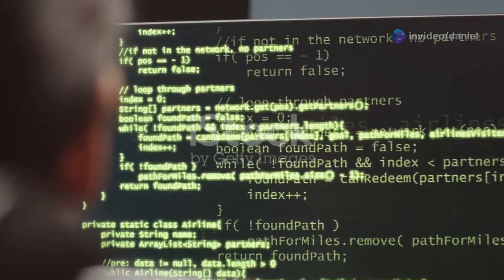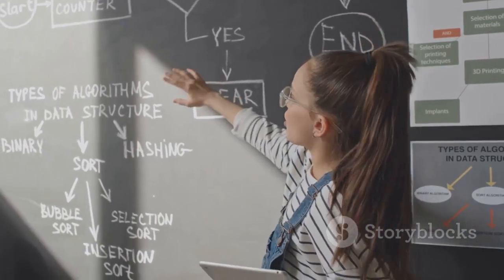Using C coding to play even or odd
How to create even or odd game with c programming.This video explains how to create even or odd game using C programming